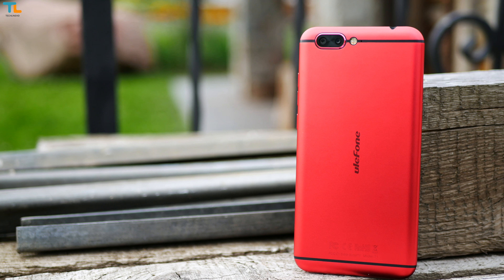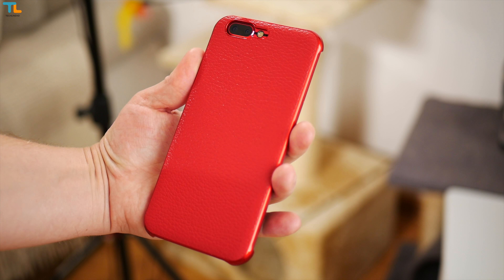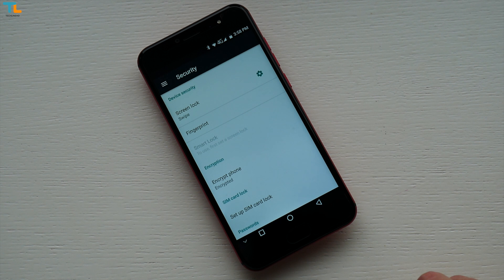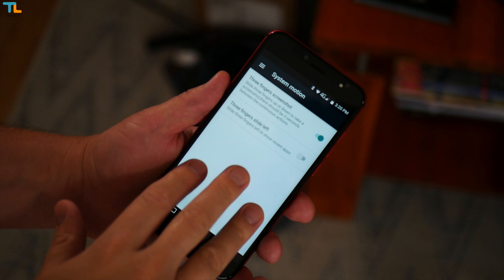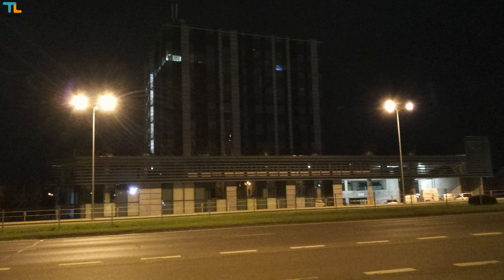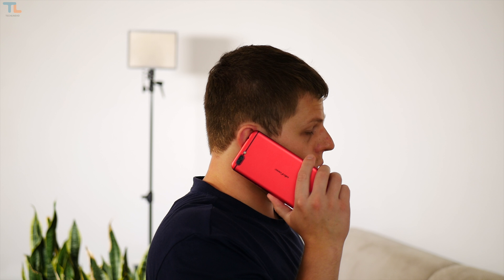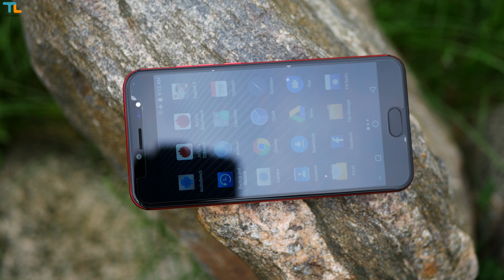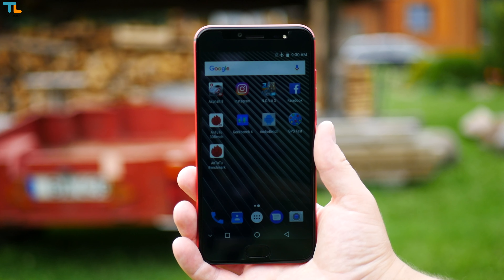Ulefone T1 Review - A Lot of Power on a Budget!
Xiaomi Mi 6 vs OnePlus 3T - The Battle of the Chinese Powerhouses:

Xiaomi Mi 6 Review - Amazing Budget Flagship Smartphone of 2017!

The BEST $80 Smartphone! Leagoo M8 Pro Review

Meizu M5 Note Review - Better Than Xiaomi? A Solid Budget Phone!

The camera gear that I use to produce my videos:

FULL DETAILED LIST OF GEAR

CAMERA:

1. Panasonic G7 with 14-140 mm Lens Kit

TRIPODS AND FLUID VIDEO HEADS:

1. Manfrotto 058B Triaut Camera Tripod

2. Manfrotto MT190GOA4TB 190go! Aluminum 4 Section Tripod:

3. Manfrotto 502 Video Head MVH502AH

AUDIO GEAR:

1. Blue Yeti USB Microphone

2. Rode VMPR VideoMic Pro R with Rycote Lyre Shockmount

3. Rode RodeLink FM Wireless Filmmaker System

LIGHTING:

1. Aputure HR672KIT-WWS Amaran Kit (Amazon); (International)

4. Aputure H198 Amaran light: Amazon